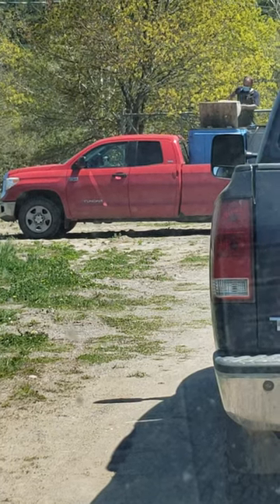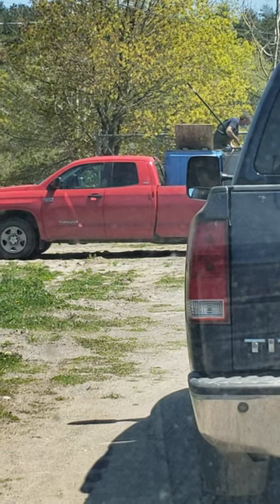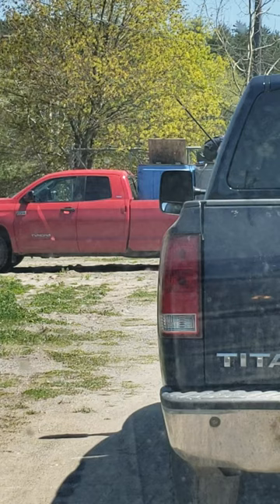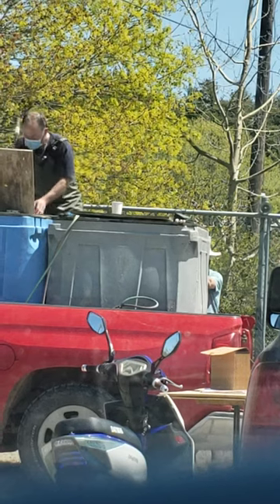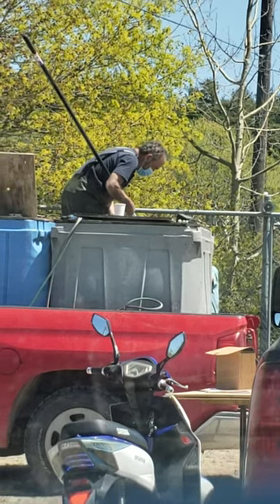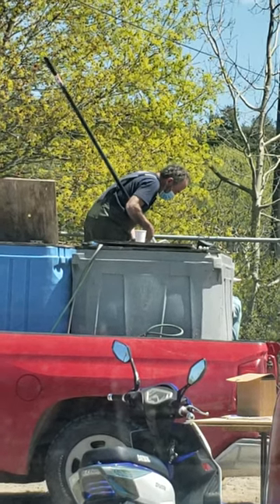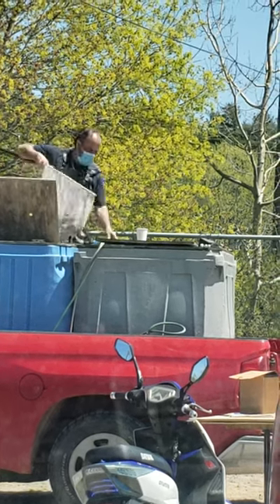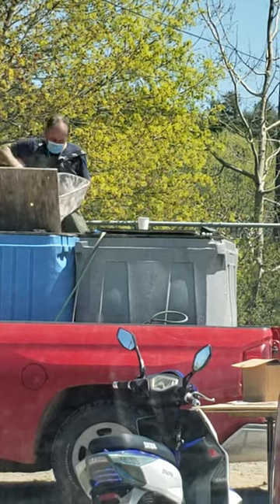Speckled Trout - Day 1 - Pick Up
Short clip here. Do another tomorrow and show them to you all. Hopefully we will not lose any.